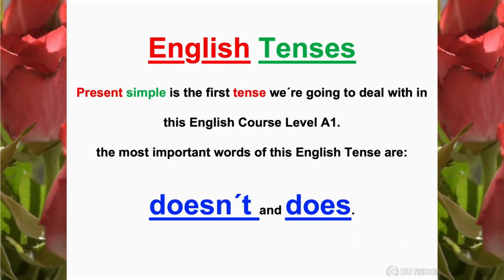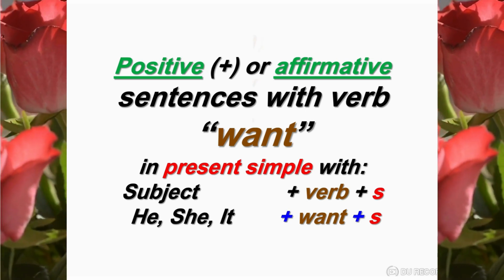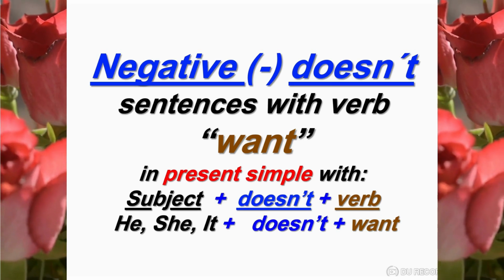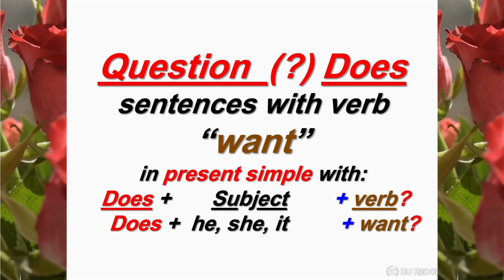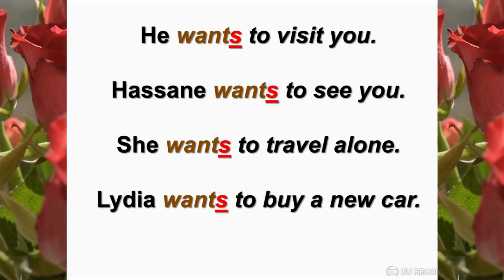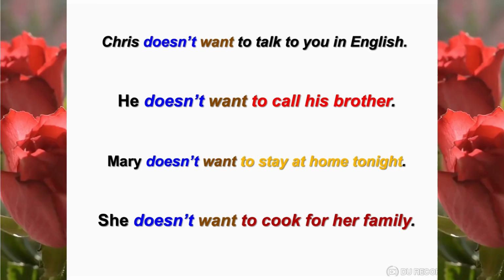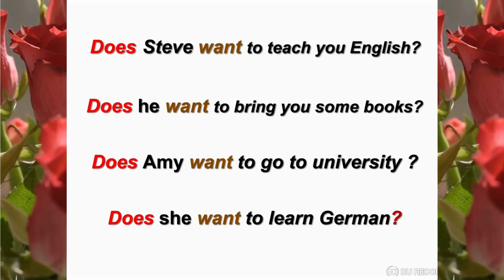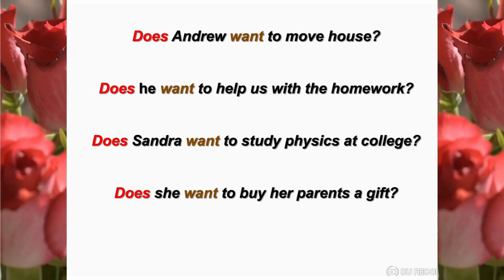How to Talk About What You Want, Made Easy 1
commenting, and sharing—your love helps me grow and reach more people!

Cheers!

Hassane